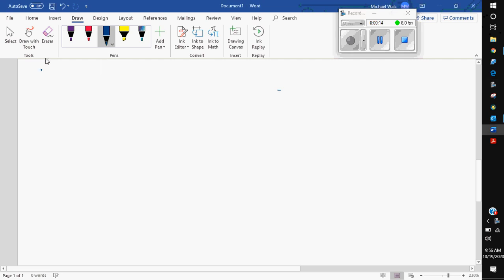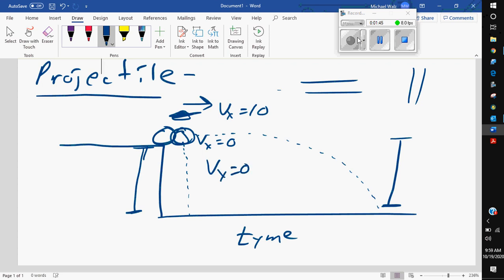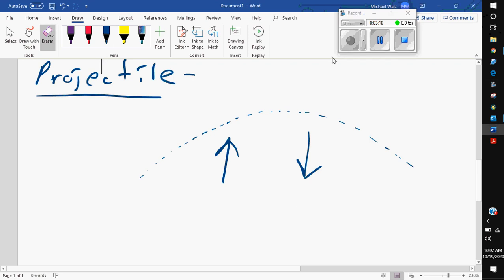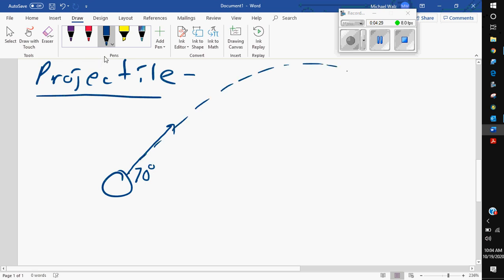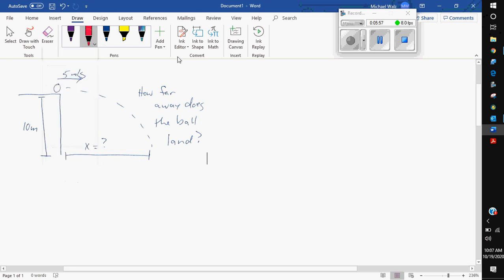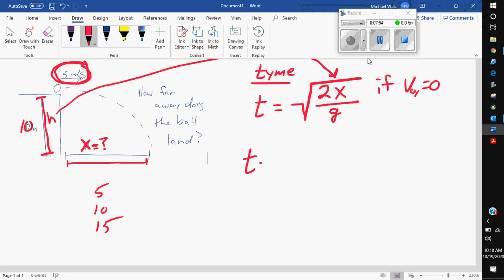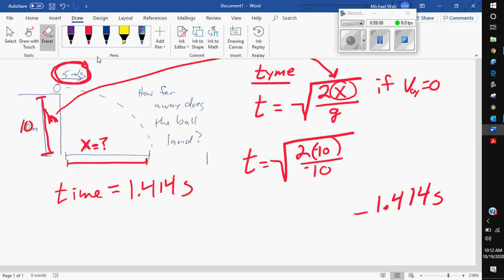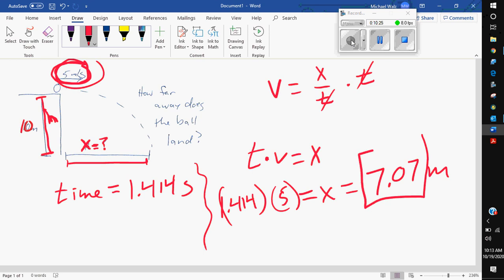Simple physics cliff math VIDEO NOTES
Simple physics cliff math